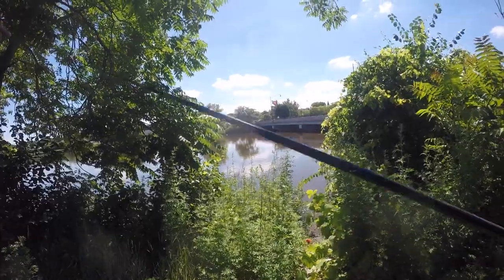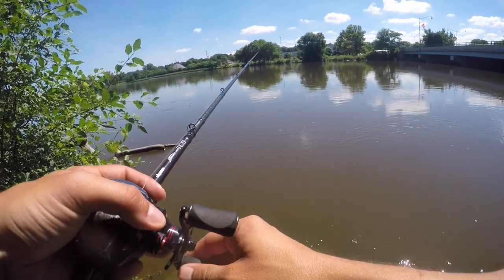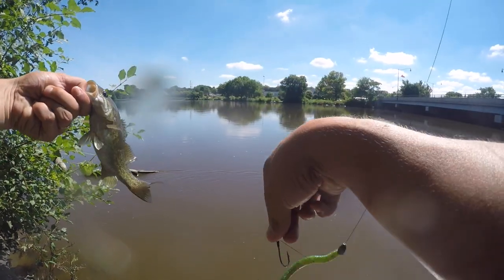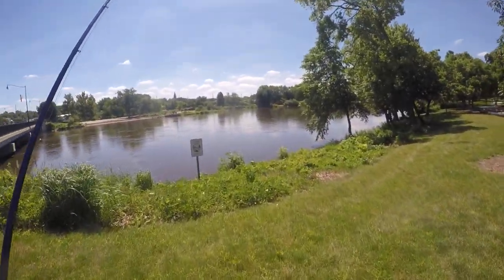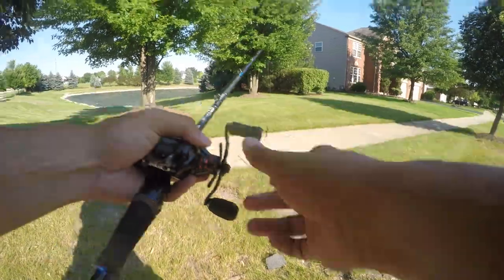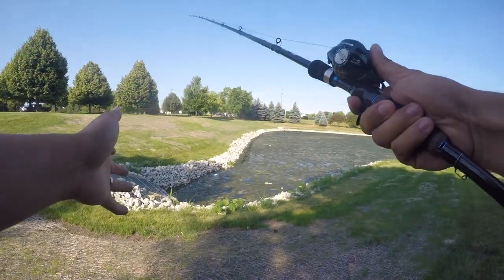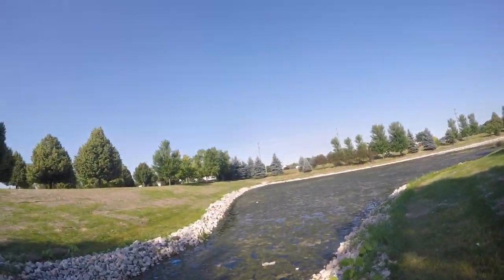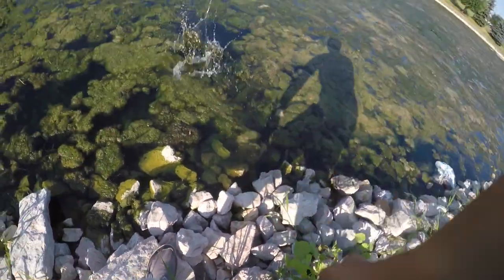Fishing Sewage Overflow on my LUNCH BREAK!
Went to the Fox River for my Lunch break to try and catch fish!